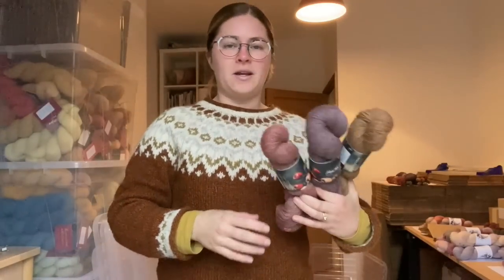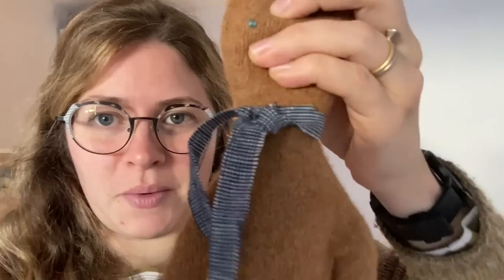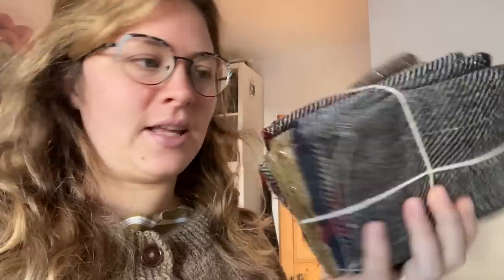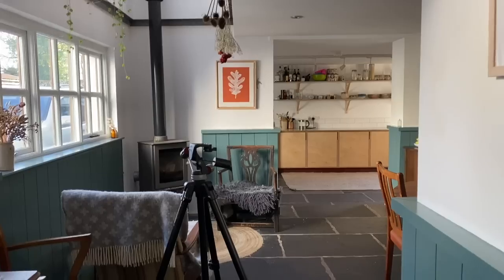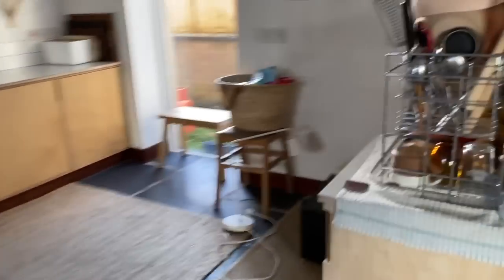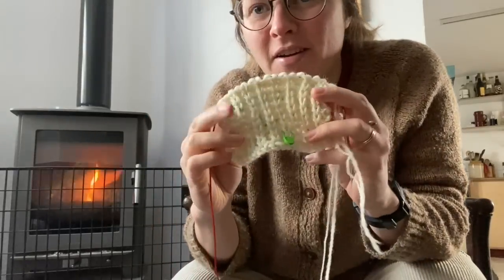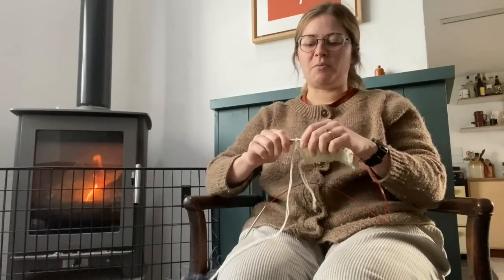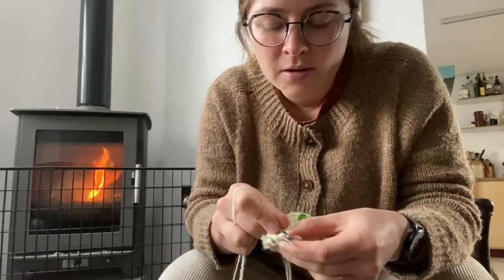November Knitting and Walking Vlog | North coast of Northern Ireland and some knitting santer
The shop has been recently updated with Christmas and Festive yarns- sock sets, stitch markers, ceramics amongst other things.

Album: Cup of tea
Song: The Crosses of Annagh. The humors of Tulla. The cup of tea.

Rav: WoollyMammothEmma